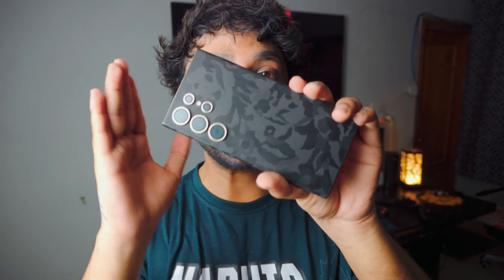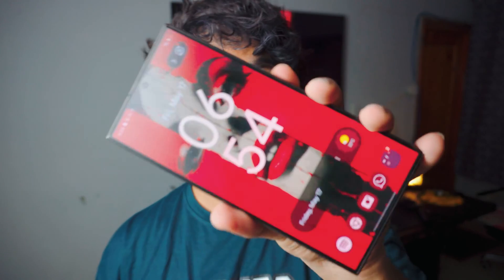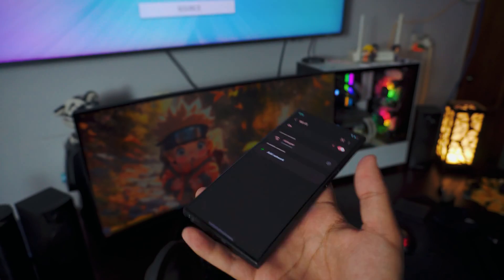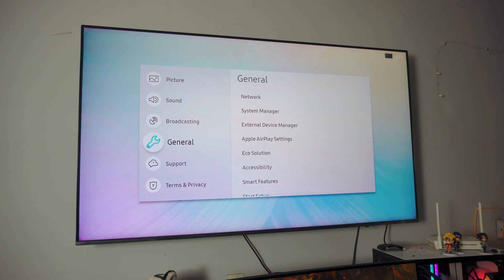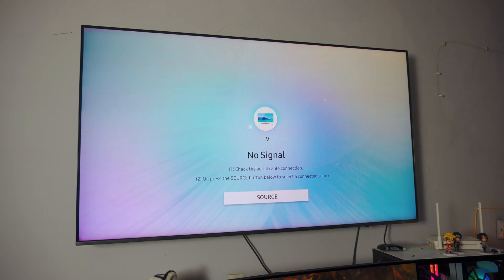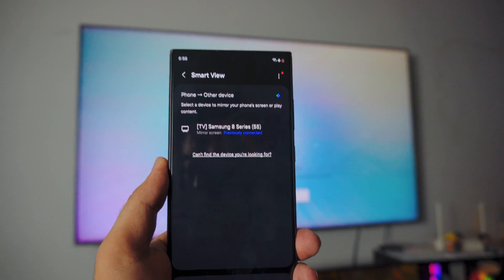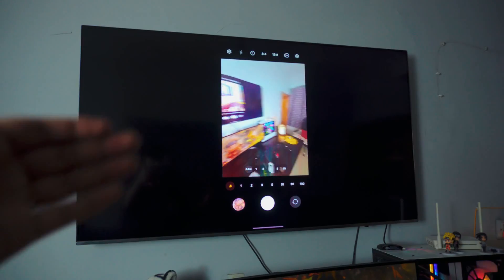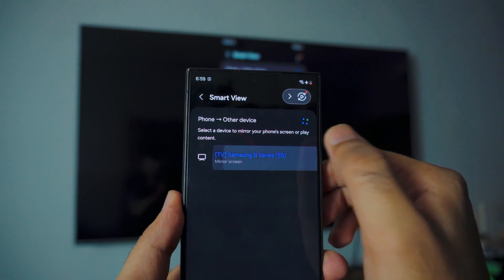Screen Mirroring Samsung S24 Ultra to TV (Free & Wireless) 2024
Screen Mirroring Samsung S24 Ultra to TV Completely Free, Wireless and without having to Download any 3rd-Party Apps!

Learn how to Screen Mirror your Samsung S24 Ultra to your TV absolutely free and wireless. The best part is that everything is built-in. No need to download any app or anything. Just one click and you're mirroring your new S24 Ultra to your TV!

Title: Chicago by Joe Bagale
Genre and Mood: Hip Hop & Rap + Bright